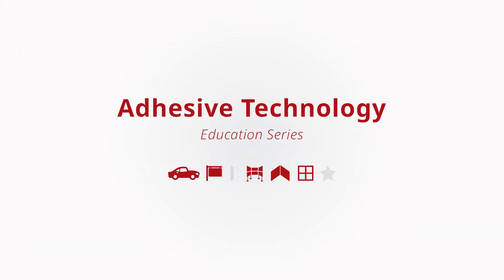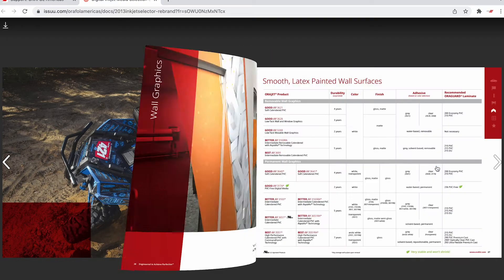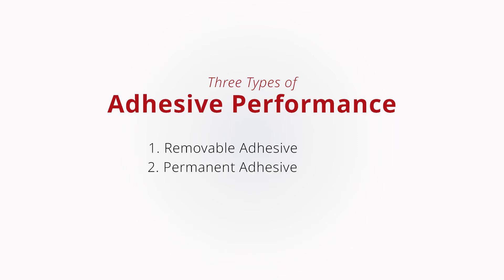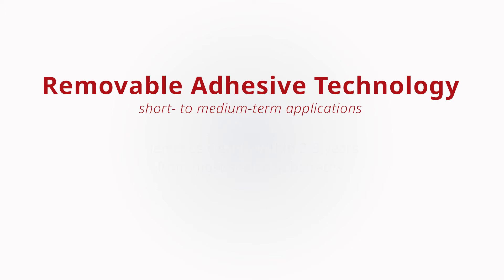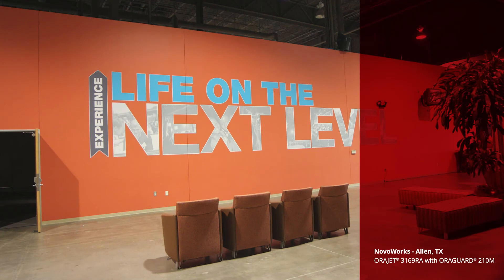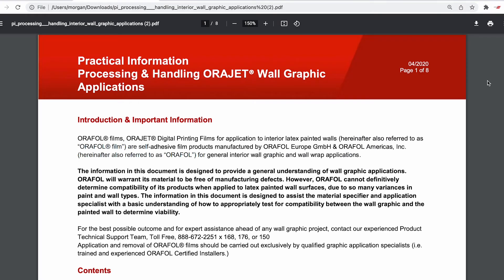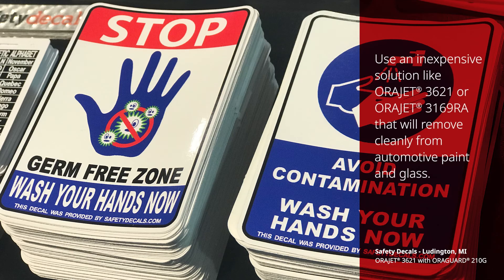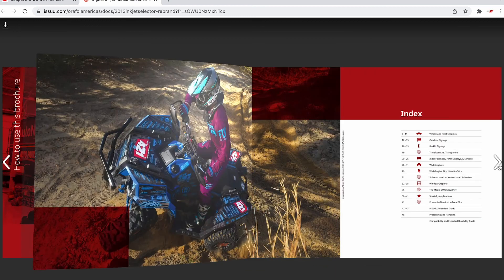Episode 1 - Adhesive Technology Series: Removable Adhesives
Watch the first episode of our NEW Adhesive Technology series – Removable Adhesives. Learn more about our graphic innovations that feature Removable Adhesive Technology, best practices, and best applications.